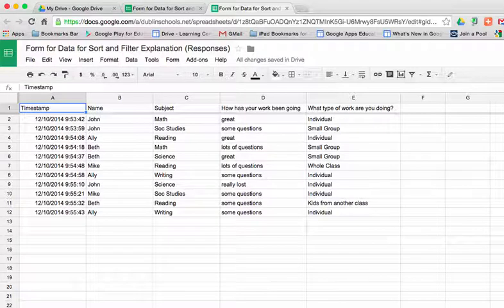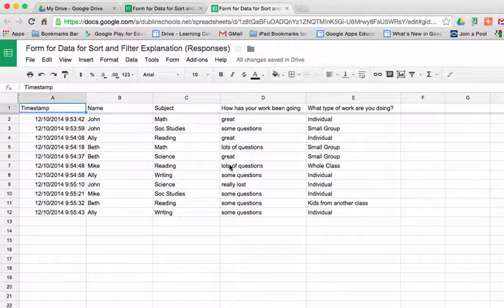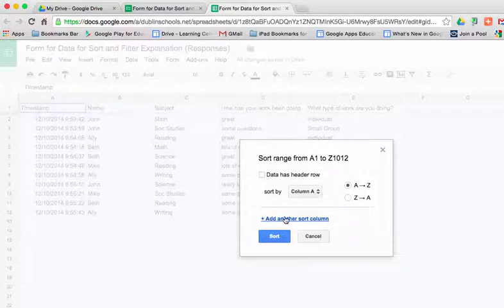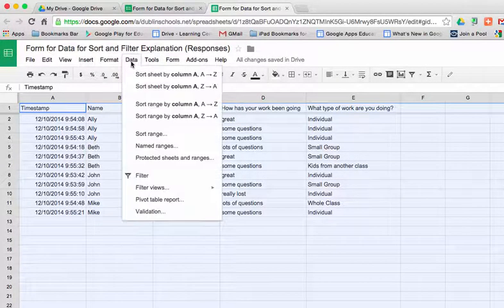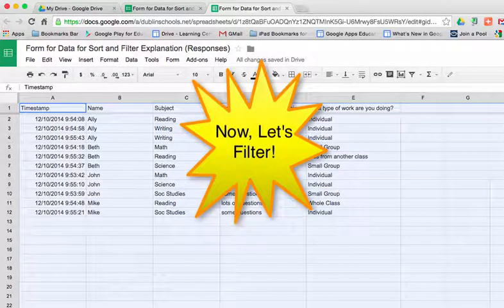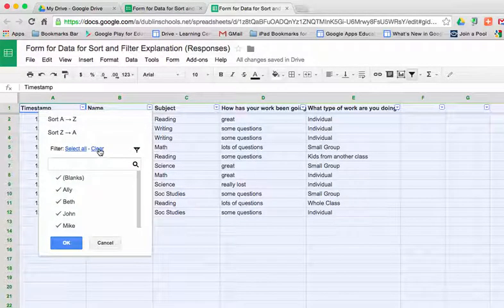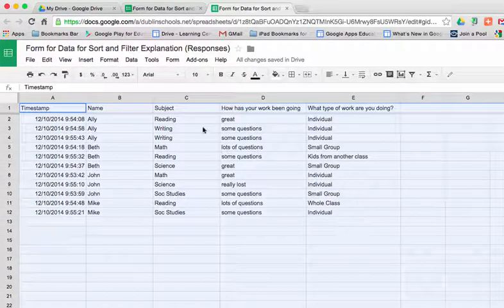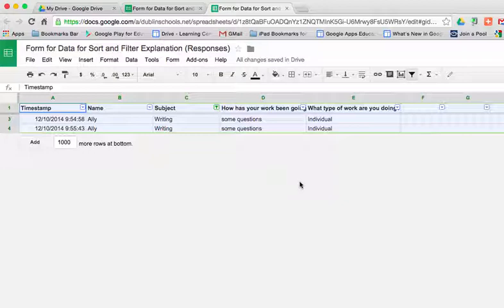Sort and Filter Tutorial for Google Sheets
This video will demonstrate how to sort and filter Google Sheets